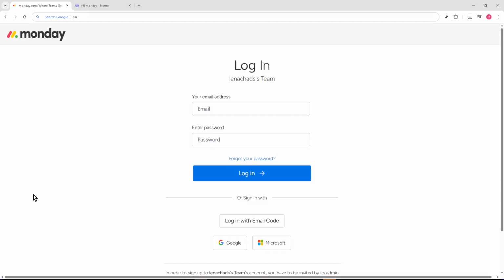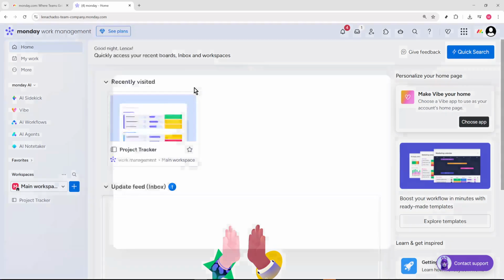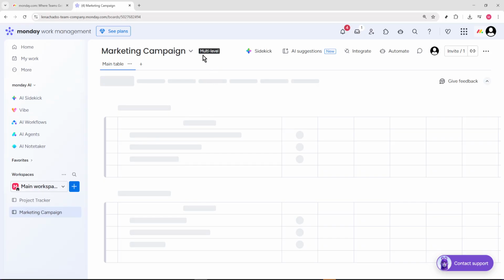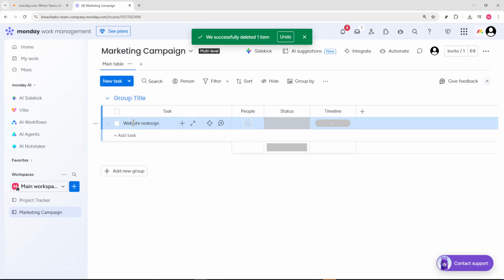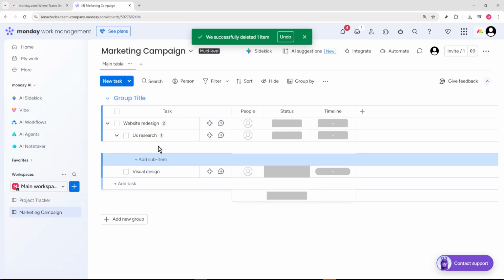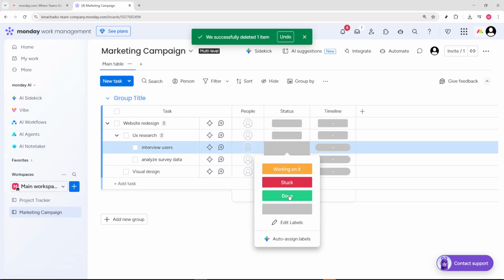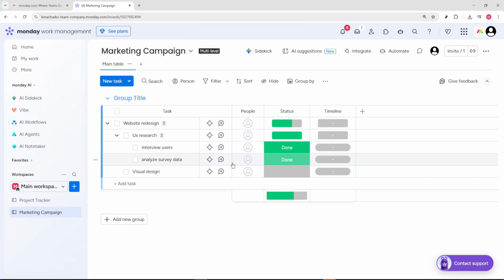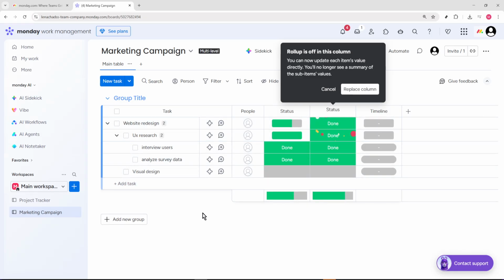How to Use the Multi-Level Board Beta in monday.com (2026 Fresh Walkthrough)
Learn how to use the Monday.com Multi-Level Board Beta to organize work across multiple layers. In this tutorial, you’ll see how to create a multi-level board, add nested items, and manage rollup behavior for status updates.

✅ How to create a new multi-level board in Monday.com Beta
✅ How to add parent items, subitems, and deeper nested work
✅ How to build a three-level task structure for a marketing campaign
✅ How status rollups work across child and parent items
✅ How to turn off rollup in the Status column and edit parent values directly

Are you planning to use multi-level boards for marketing, product work, or another workflow?

how to use multi-level board beta in monday.com, monday.com multi-level board tutorial, how to create nested items in monday.com, monday.com subitems and rollup status, how to turn off rollup in monday.com status column, monday.com board hierarchy tutorial, managing tasks with multi-level boards, monday.com beta features 2026, monday.com workflow tutorial for teams, how to organize projects in monday.com, monday.com nested task management